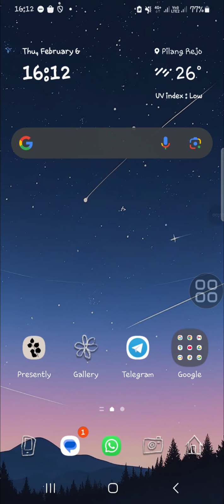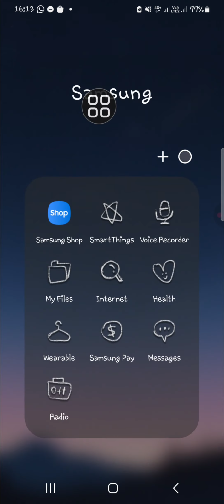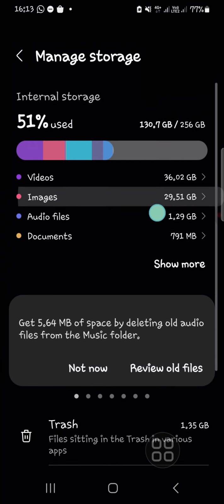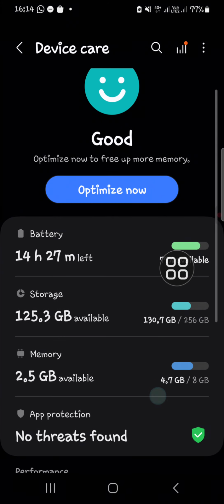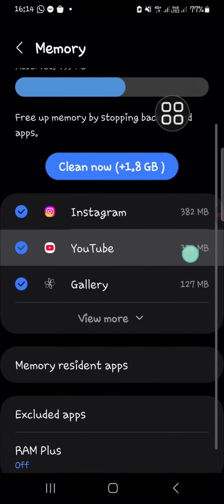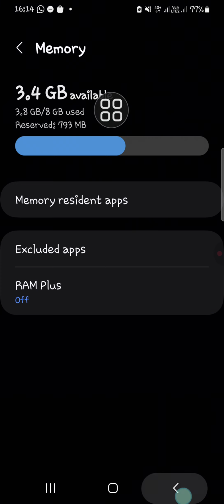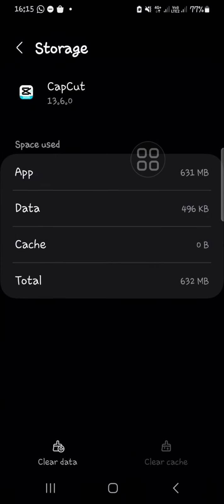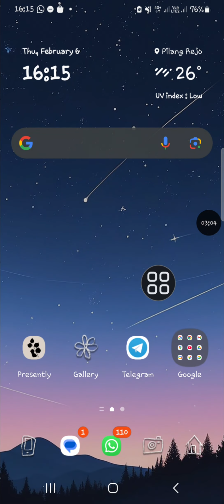💲 HACKS: Samsung Galaxy Phone: How to Run Storage Analysis To Check Memory Space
Is your Samsung Galaxy phone running out of storage? 🧐 Learn how to analyze your device’s storage and free up space easily! In this quick tutorial, I’ll show you how to check your memory usage, delete unnecessary files, and optimize your phone’s performance.